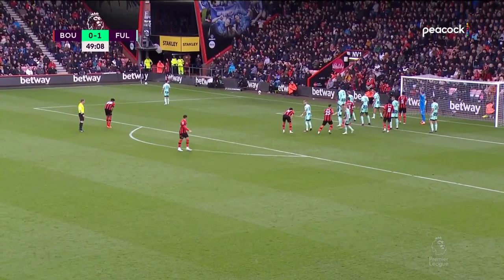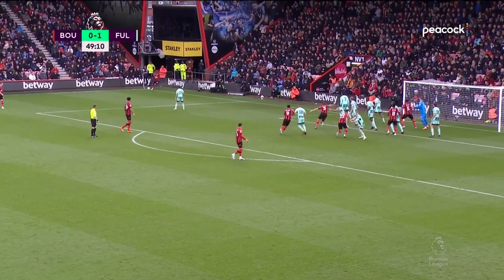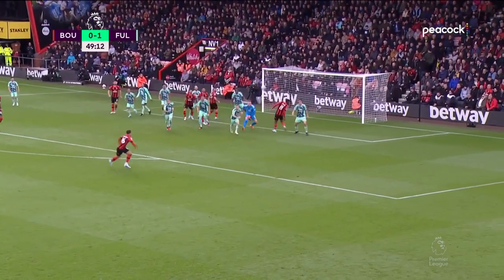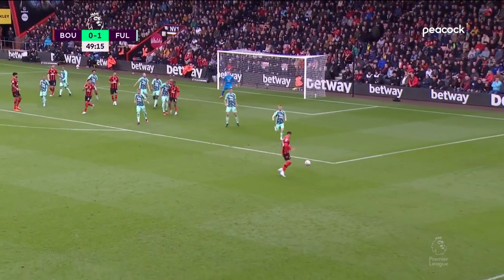Marcus Tavernier nets majestic Bournemouth equalizer | Premier League | NBC Sports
Marcus Tavernier picks out the top corner to pull Bournemouth level against Fulham with a pearler of a strike.

Want more Premier League?

NBC Sports Group serves sports fans 24/7 with premier live events, insightful studio shows, and compelling original programming. NBC Sports is an established leader in the sports media landscape with an unparalleled collection of sports properties that include the Olympics, NFL, Premier League, NASCAR, PGA TOUR, the Kentucky Derby, Tour de France, French Open, IndyCar and many more.

The Premier League across NBC Sports Group launched in 2013 with their biggest and broadest programming commitment to-date in the United States. With live multi-platform coverage of all 380 games, analysis from best-in-class talent and extensive surrounding coverage all week long, NBC Sports Group has become the ultimate destination for new and existing Premier League fans.

The Premier League maintains strong and consistent reach across NBC, USA Network, CNBC, and NBC Sports Group’s live streaming products, led by the biggest stars and most prestigious teams in the world.